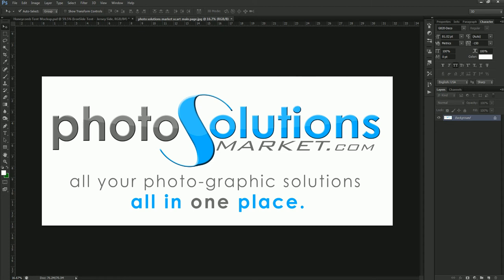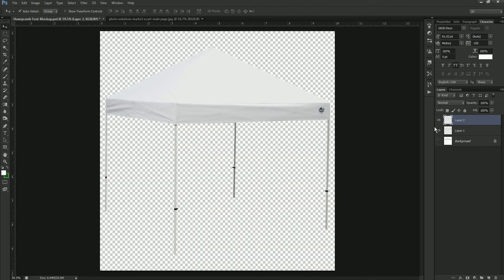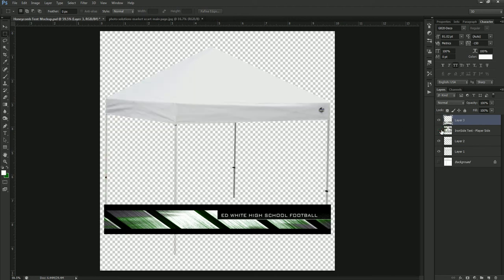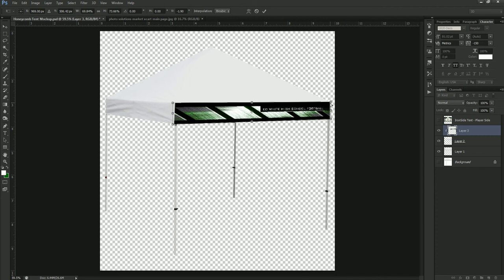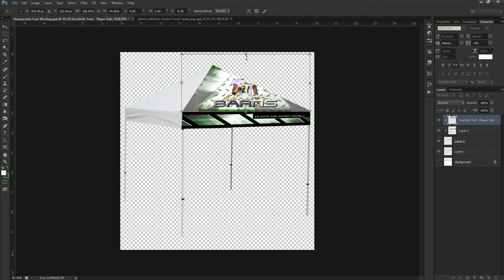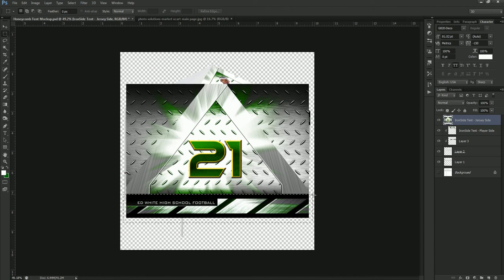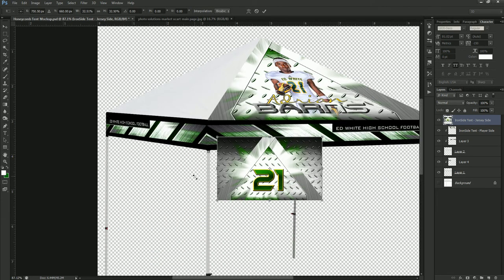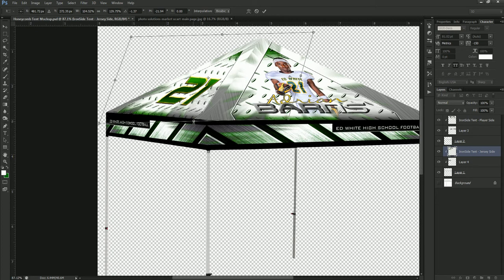Game Day Tent Mockup Tutorial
In this tutorial we are going to walk you through the process of creating a mockup of the Game Day Tents so that you can show your customers what their final artwork will look like on one of the new Game Day Tents when it is printed!   You can purchase any of our Game Day Tent templates by going to our